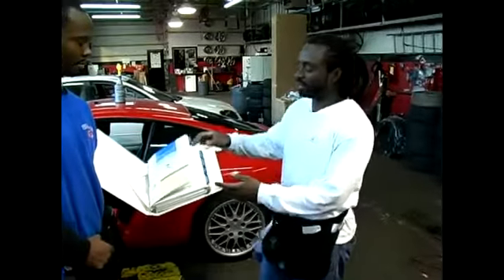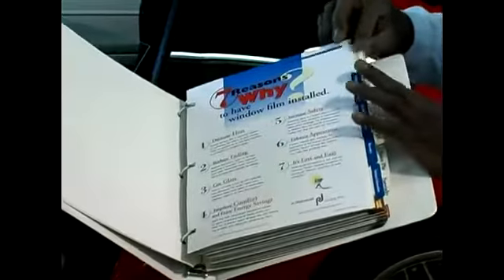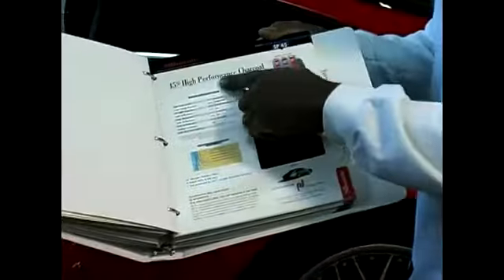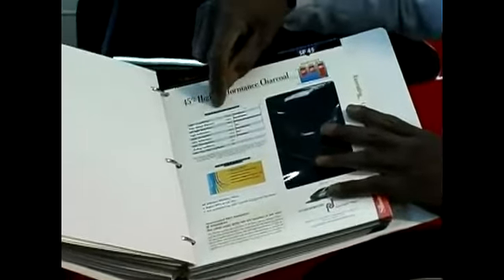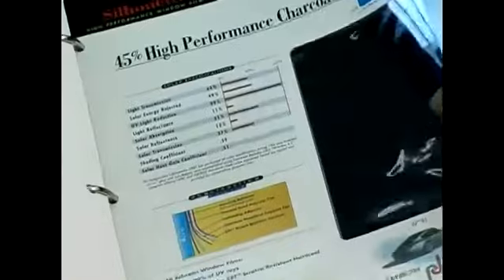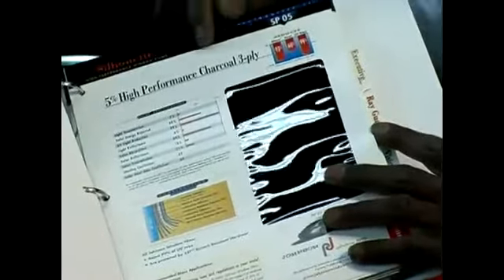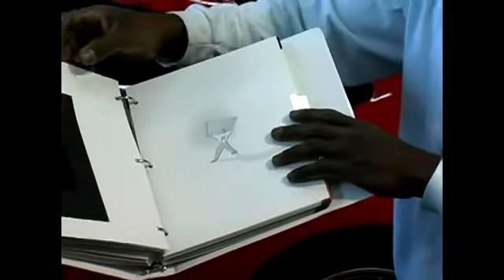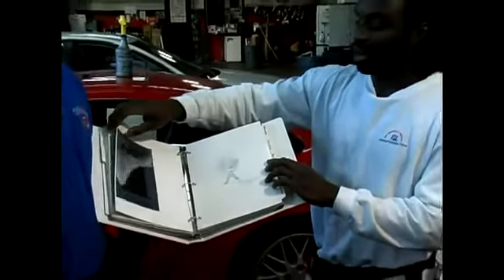Samples of Window Tint Shades for Your Car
Samples of Window Tint Shades for Your Car. Part of the series: How to Apply Car Window Tint. Learn about different shades of window tint for your car with expert tinting tips in this free car detailing video clip.